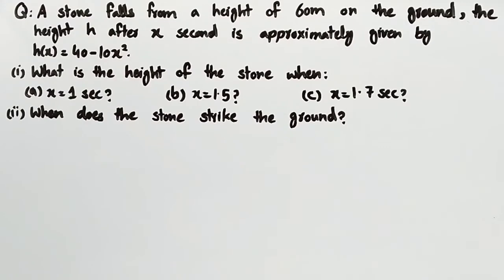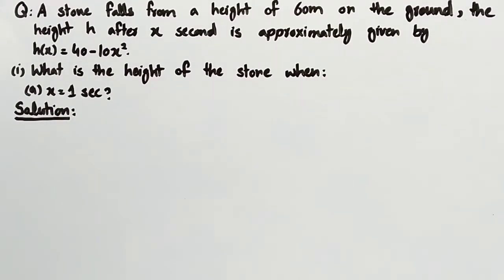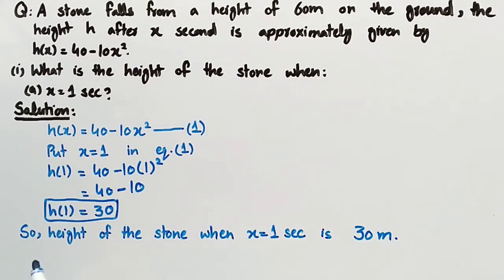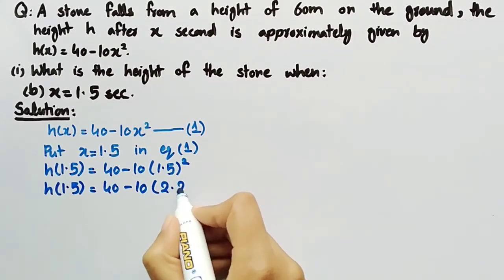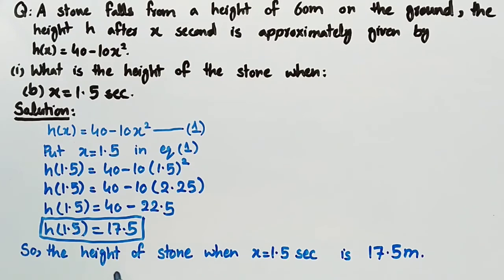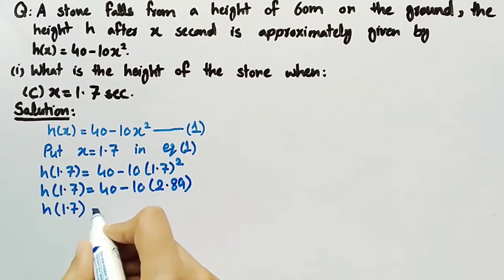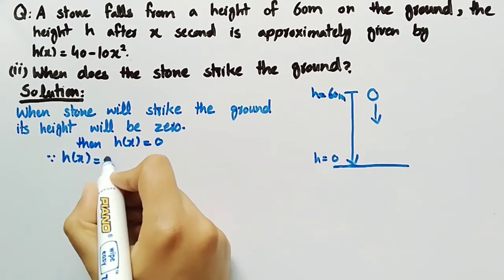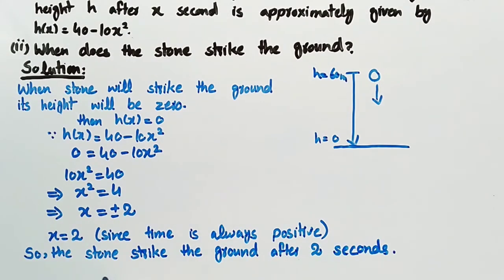A stone falls from height of 60m on the ground height h after x second | Functions | Pythagoras Math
In this video of Pythagoras Math we discussed topic related to functions, A stone falls from a height of 60m on the ground, the height h after x seconds is approximately given by h(x) = 40 - 10x2
(i) What is the height of the stone when:.
(a) x = 1 sec ? (b) x = 1.5 sec ? (c) x = 1.7 sec ?
(ii) When does the stone strike the ground?